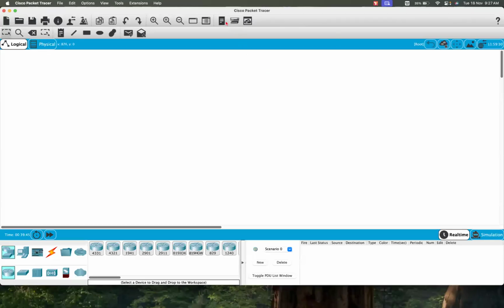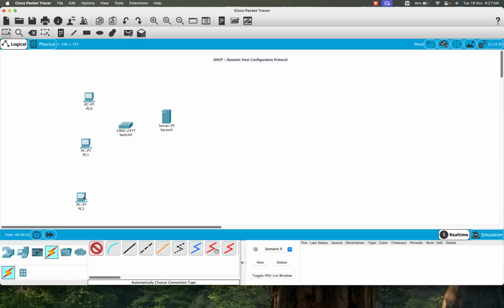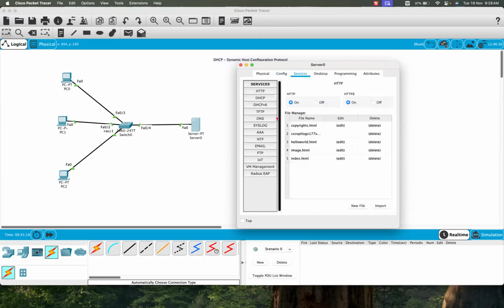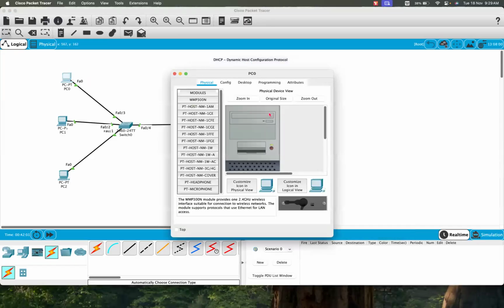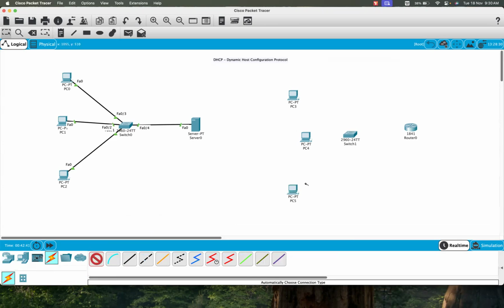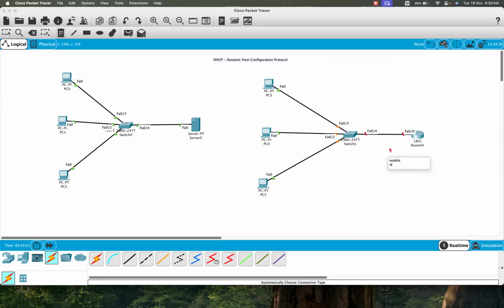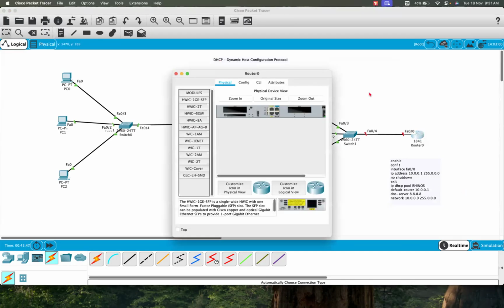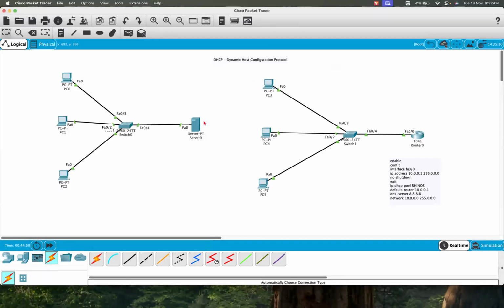DHCP LAB Explained in Tamil | Step-by-Step Networking Practical | Network Rhinos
Welcome to Network Rhinos!
In this video, we clearly explain DHCP (Dynamic Host Configuration Protocol) with a full hands-on DHCP LAB demonstration.

You will learn:
👉 How DHCP works (DORA Process)
👉 DHCP Server Configuration
👉 DHCP Pool, Scope & IP Allocation
👉 Real-time Networking Practical used in Companies
👉 Step-by-step LAB using Router/Switch

This video is perfect for CCNA, Desktop Support, Network Engineer job preparation.
If you are learning networking from scratch, this lab will make DHCP very easy to understand.

📌 Courses We Offer:
CCNA | CCNP | AWS | Azure | DevOps | Linux | Ethical Hacking | ServiceNow | Contact Center Tech

📞 For Admissions:
Bangalore & Chennai branches
Network Rhinos – Transforming Your IT Career